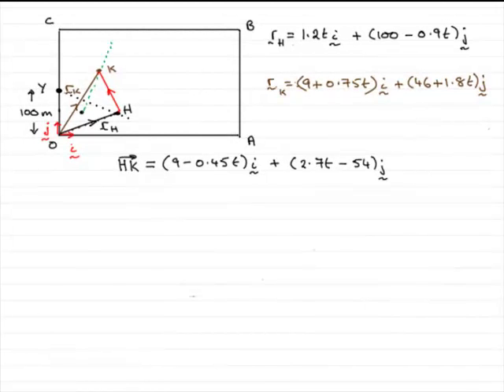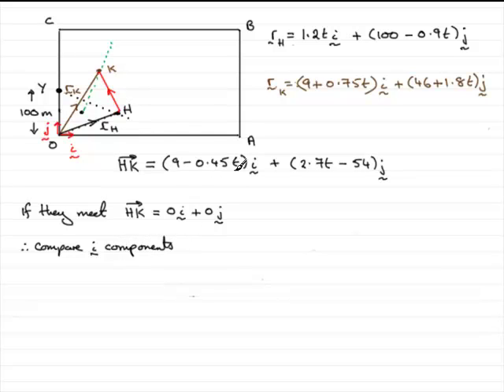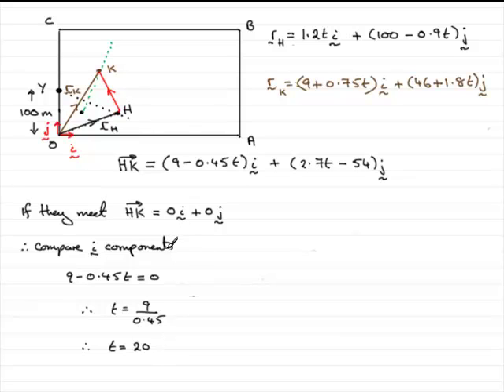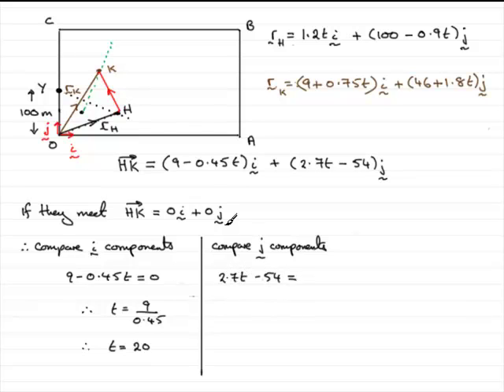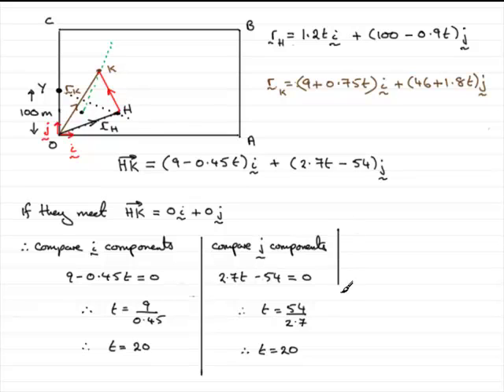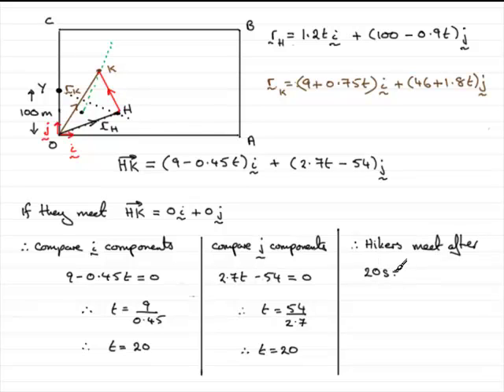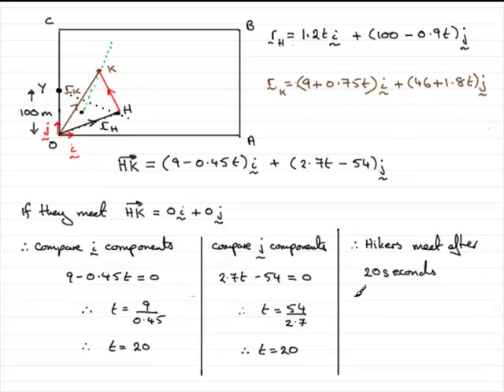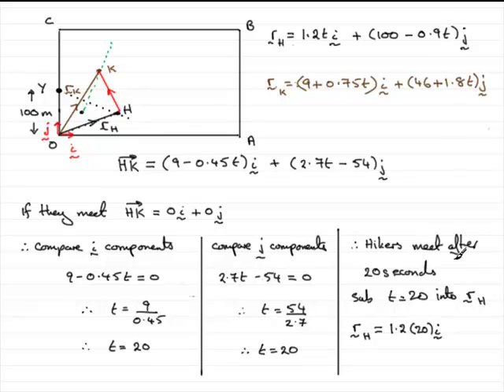A-Level Mechanics Edexcel M1 June 2009 Q8(d) : ExamSolutions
Worked solution to this question on velocity vectors on a horizontal plane. To see the question goto ExamSolutions